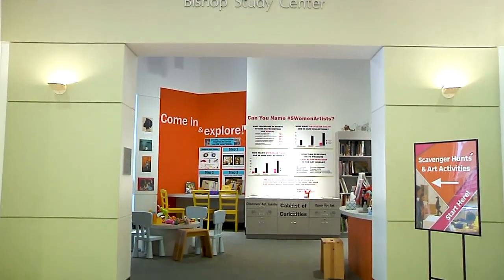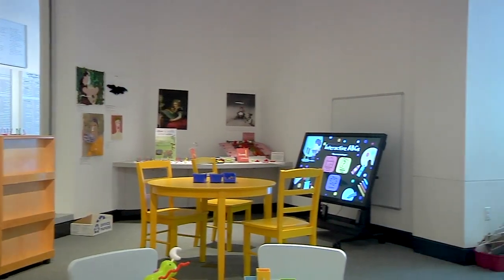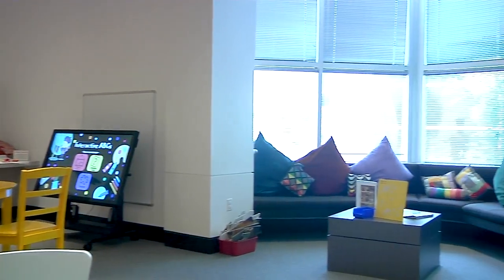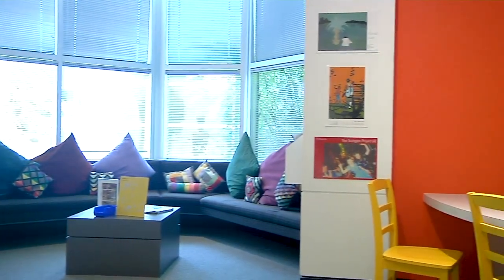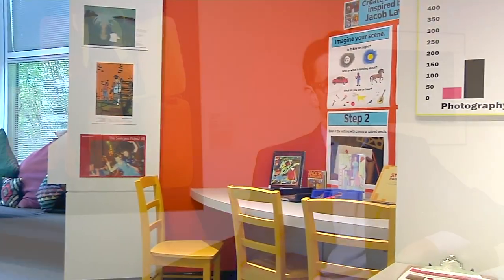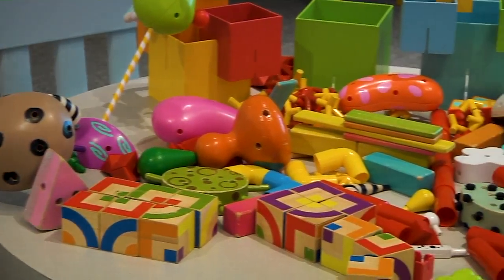RAAMP Practicum: Community Engagement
Aakash Suchak, Grants and Special Programs Manager at CAA, sits down with Eric Segal, Director of Education and Curator of Academic Programs at the Harn Museum of Art, to discuss the ways in which the museum promotes community engagement as part of a broader five-year diversity and inclusion plan. Segal explains the many ways in which the Harn Museum of Art is achieving this goal: through the Bishop Study Center, the Head Start Program, the “made by an immigrant” initiative, and the Tele-Tours.